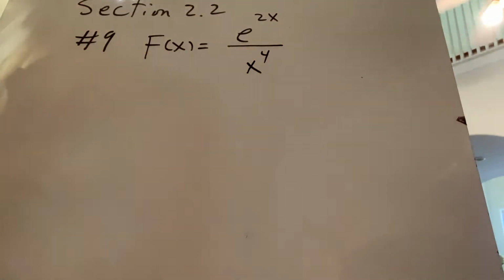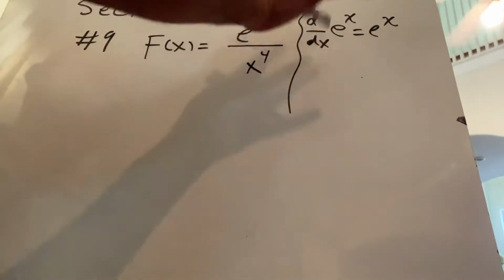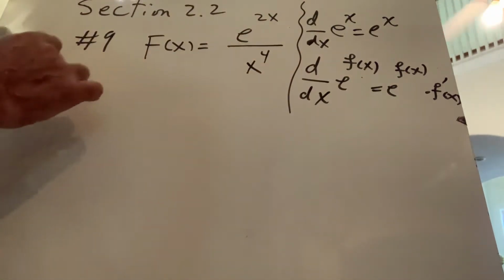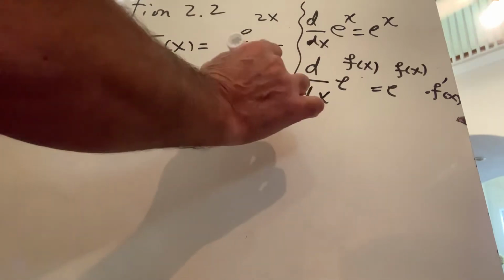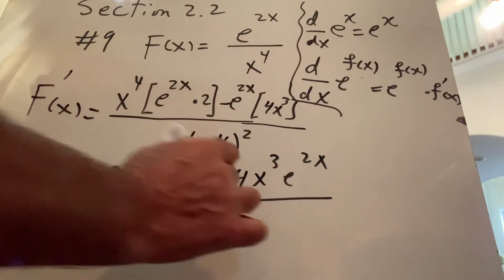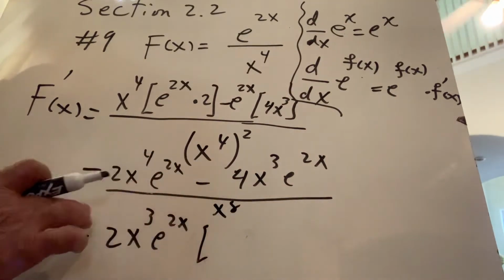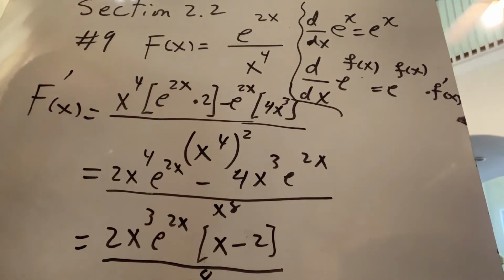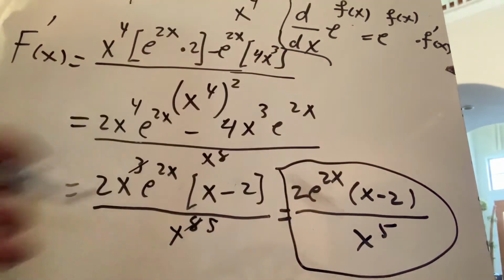Section 2.2 (HW #9)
Derivative involving Exponential Function